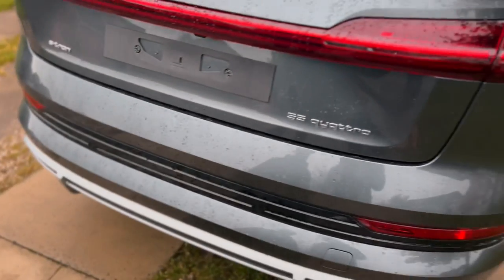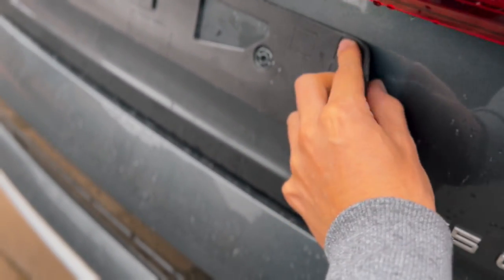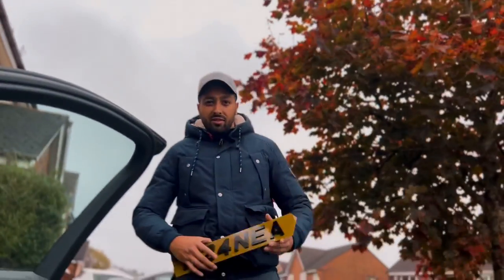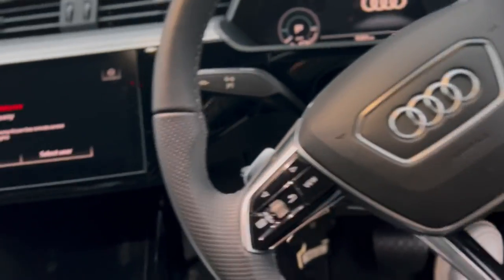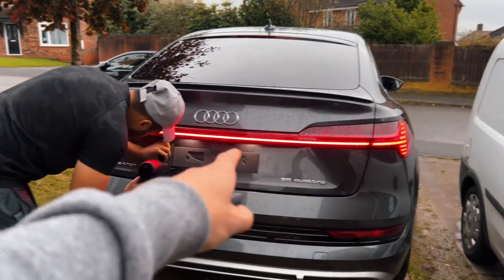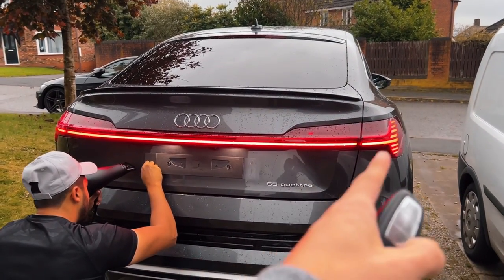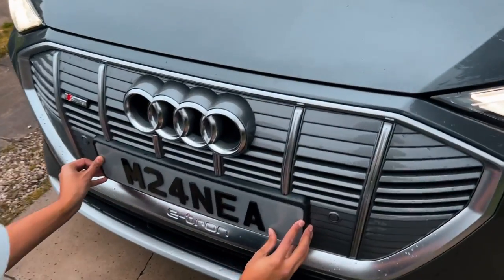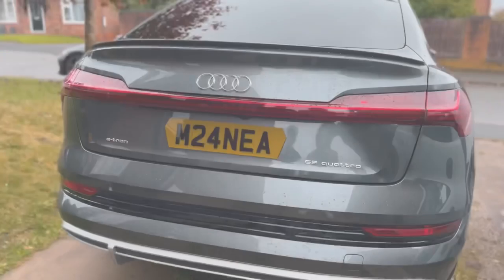WE FITTED LAMBORGHINI STYLE NUMBER PLATES TO THE AUDI E TRON